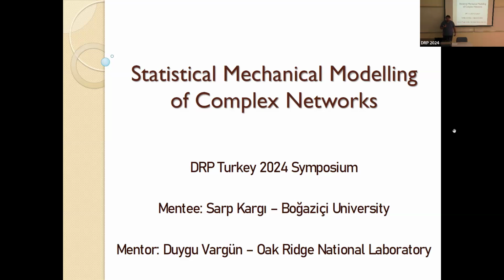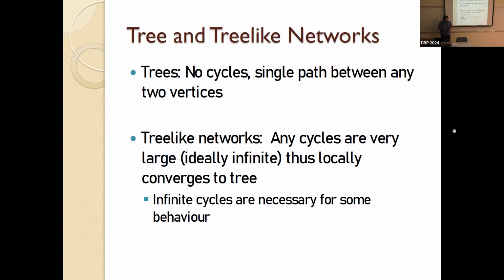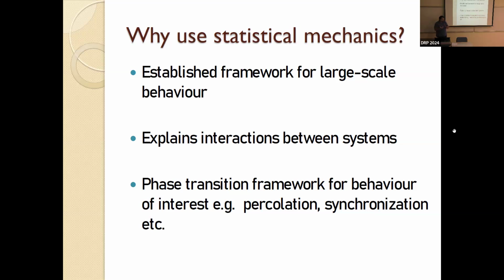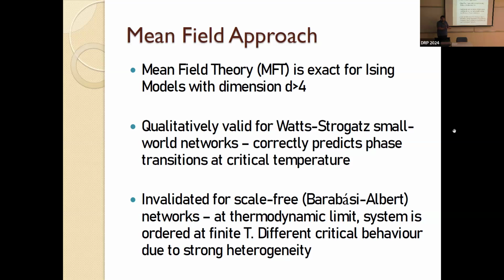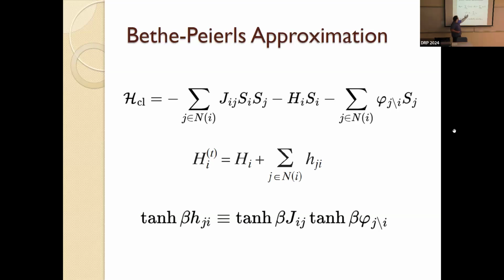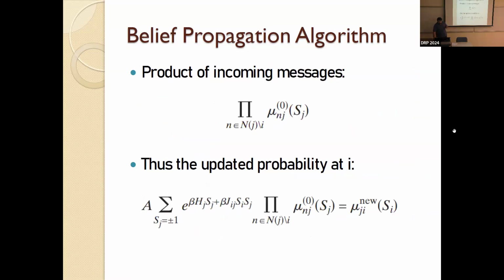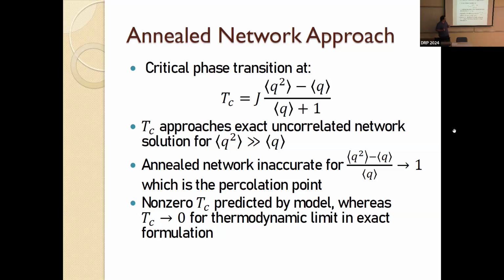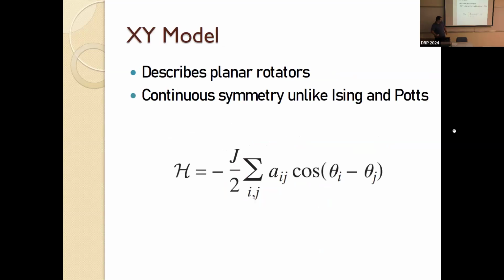Sarp Kargı - Statistical Mechanical Modelling of Complex Networks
Abstract: Complex networks, which are network structures with non-trivial topologies and node or vertex properties, are utilized to model systems of interest across many disciplines. Such models range from physical mappings, such as the network-like structure of the nervous system, to functionally equivalent examples such as neural networks and maps of social interactions. In turn, complex networks of interest can be modelled and analyzed using the framework of statistical mechanics, which was originally developed to analyze general behaviour of systems of many constituents. This report aims to investigate methods to analyze complex networks using statistical mechanical models; the main model of interest will be the Ising Model treatment of networks, also including spin glass-type network structures. Other models such as the Potts Model and XY Model will also be briefly explored as alternative models in the same framework. These models provide predictions of the behaviour and properties of a given network topology, especially near and during phenomena classified as critical phase transitions (alternatively, critical phenomena). Various properties and behaviours significant to complex networks, such as scaling and scale-free structures, percolation, synchronization and condensation can be treated as critical phenomena in the statistical mechanical framework; this relationship will be explored as part of the report. Finally, various applications of network models, as exemplified above, will be introduced briefly and some of the utility of the statistical mechanical methods in these applications will be discussed.